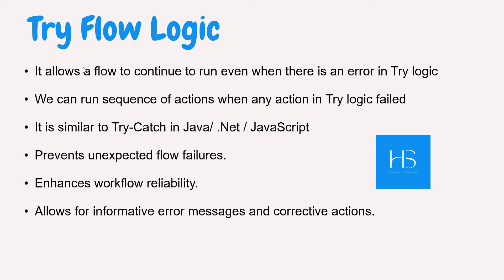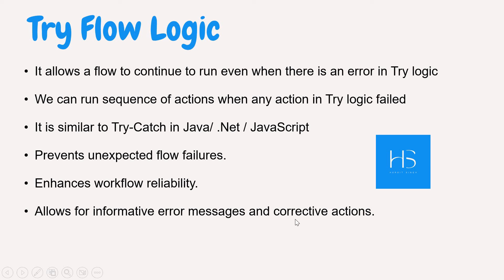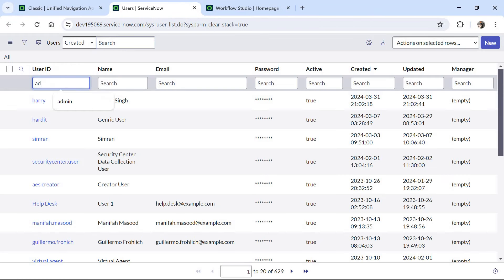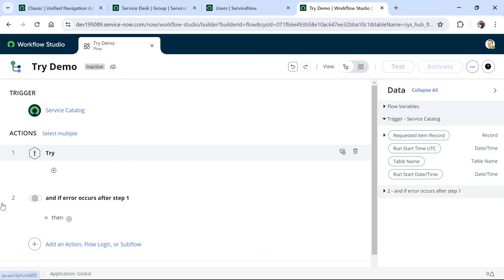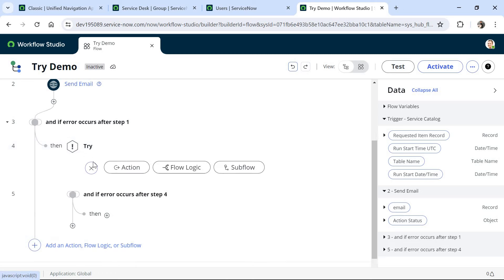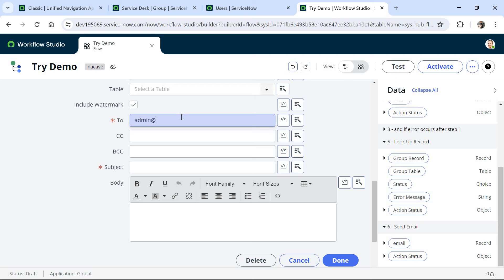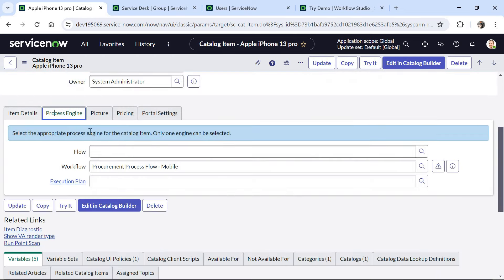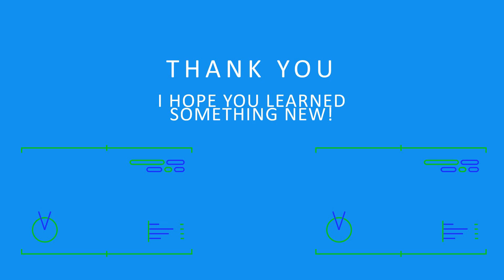Try Flow Logic in Flow Designer in ServiceNow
-It allows a flow to continue to run even when there is an error in Try logic
-We can run sequence of actions when any action in Try logic failed
-It is similar to Try-Catch in Java/ .Net / JavaScript
-Prevents unexpected flow failures.
-Enhances workflow reliability.
-Allows for informative error messages and corrective actions.

00:00 - Introduction
00:35 - What is Try Flow Logic
02:07 - Demo